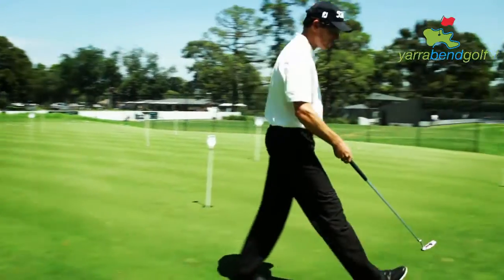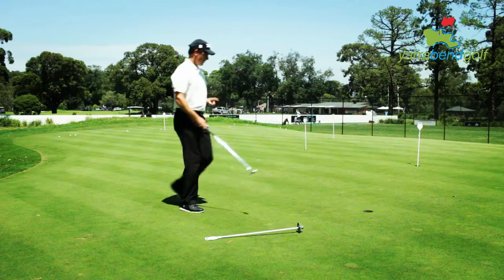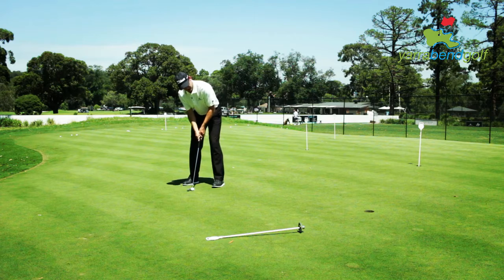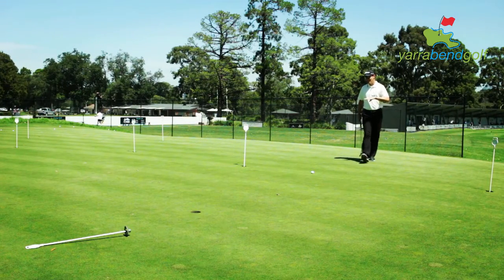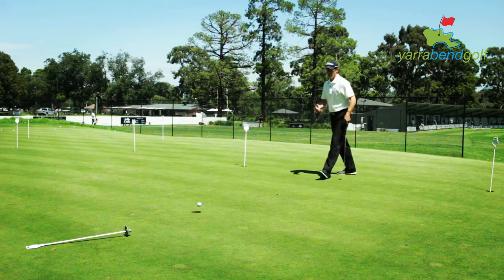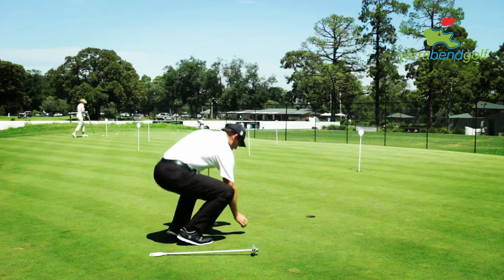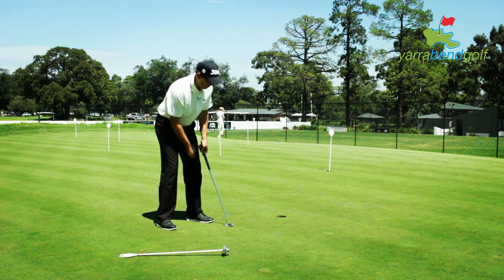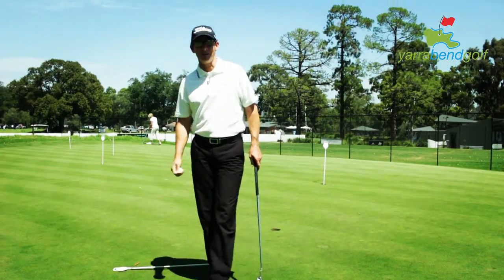Golf Tip - 2 minutes to better putting (with Denis McDade)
Denis McDade of BannLynchMcDade, shows you a two minute putting warm-up to help you hole more putts.